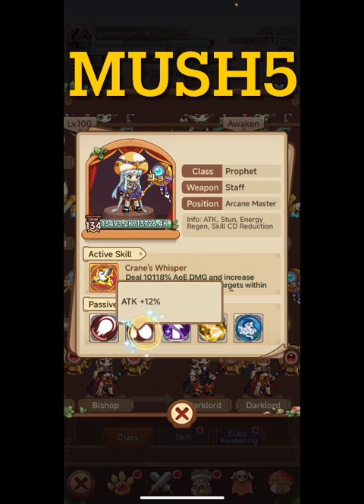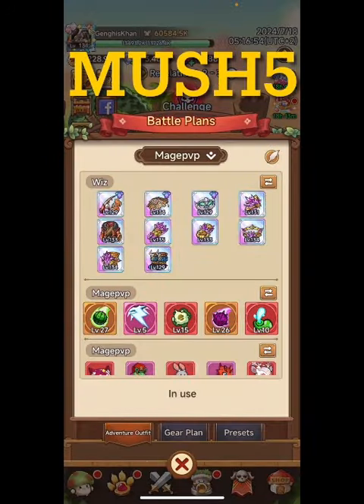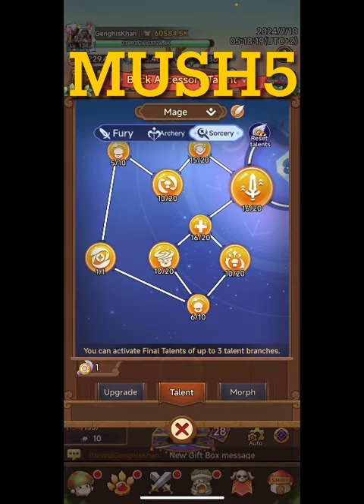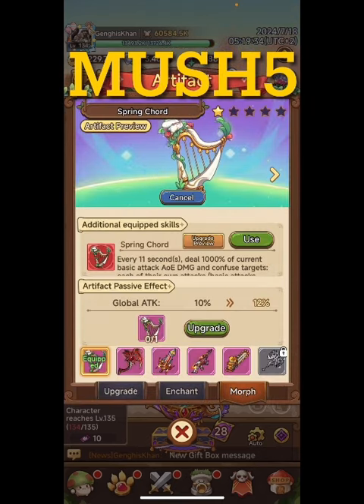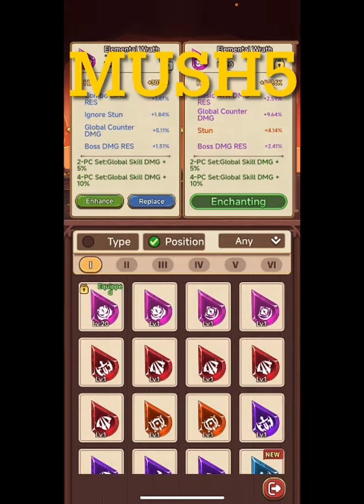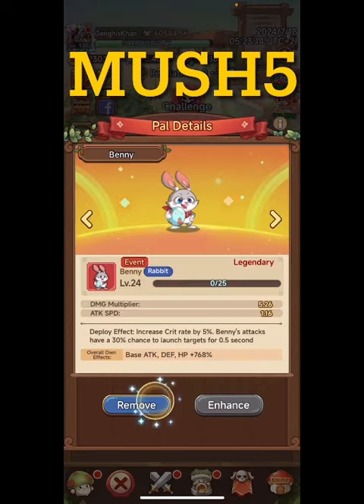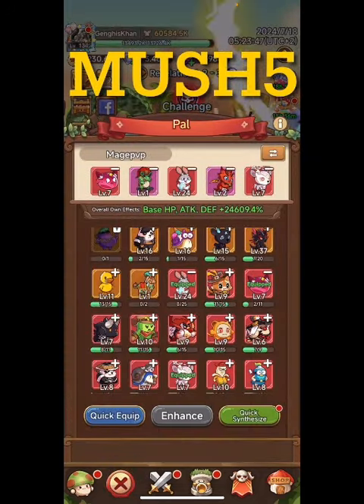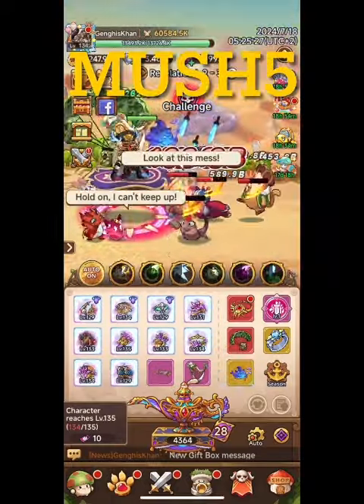Legend of Mushroom- New prophet meta build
2 - Install the Appcoins wallet from your device's app store.